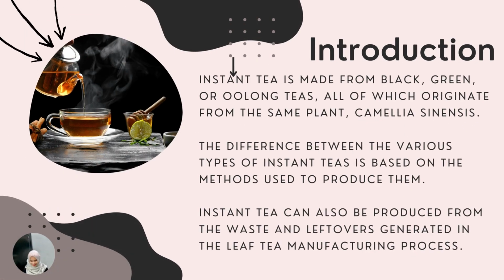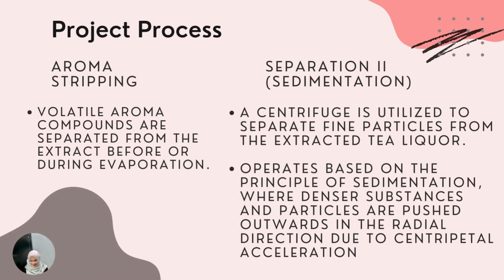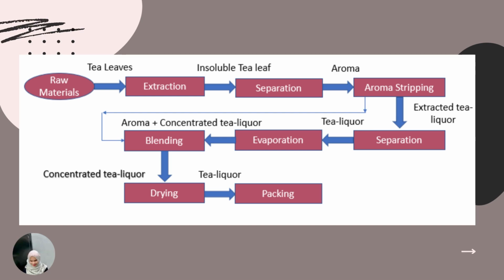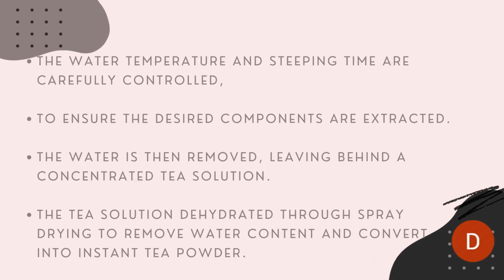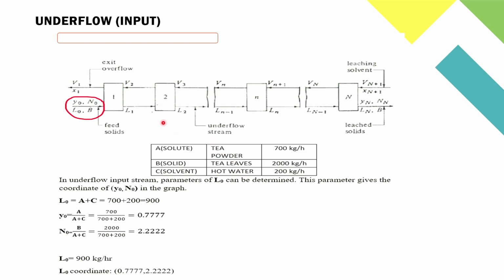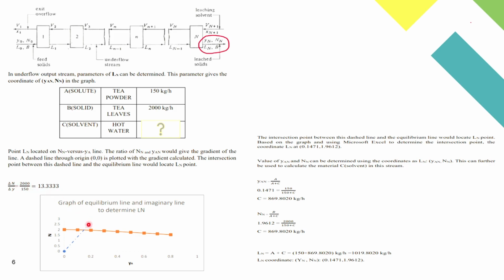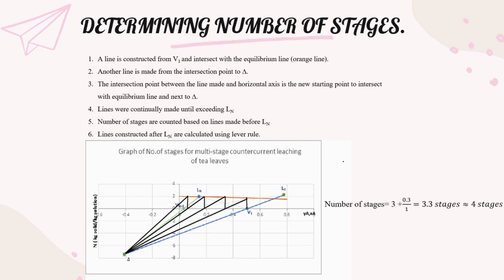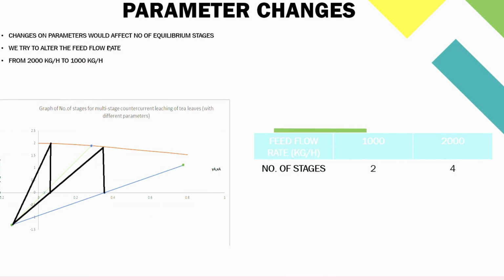MANUFACTURING OF INSTANT TEA THROUGH MULTISTAGE LEACHING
SMJC 3263 SEPARATION PROCESS I
SECTION 2 GROUP B7
2022/2023 SEMESTER I